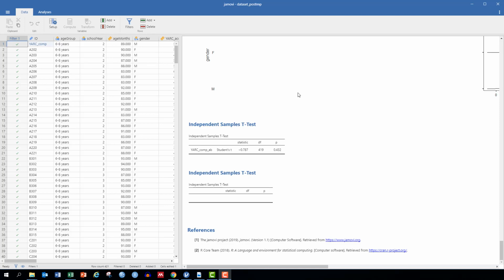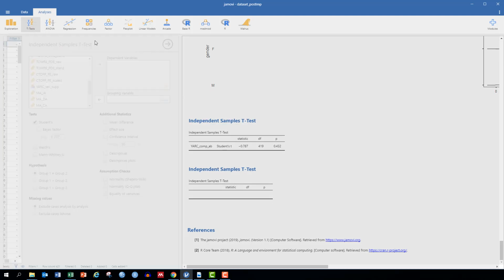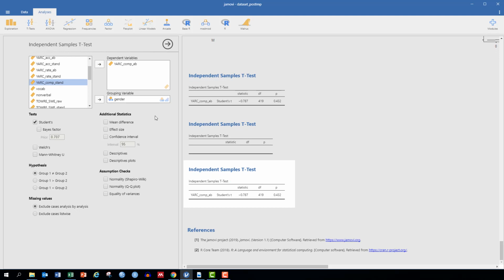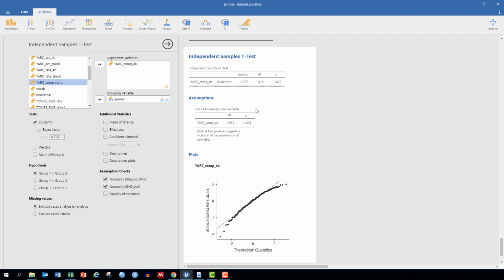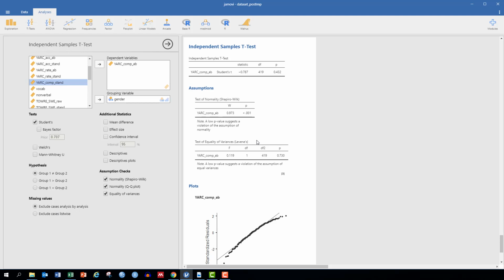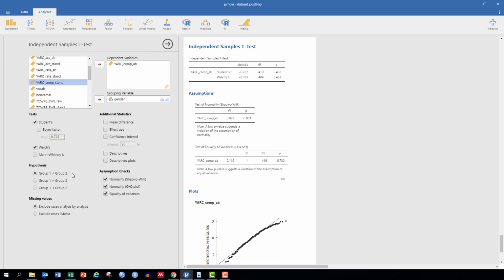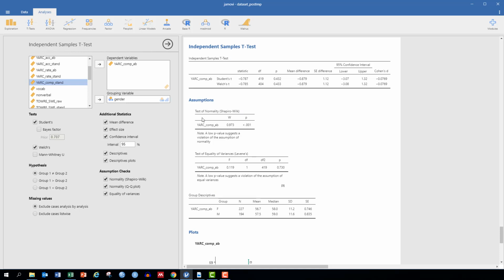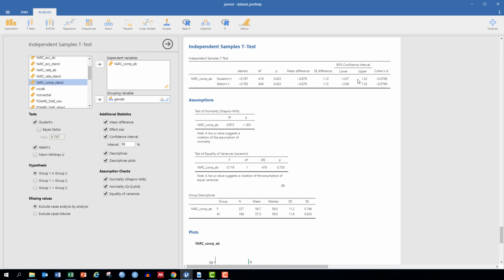5.2.2 independent samples t test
In this video I demonstrate how to run a Student's and Welch's t-test in jamovi. This video forms part of the course found

Acknowledgements:
We use the data and materials from James et al. (2020), and the jamovi software from the jamovi project (2019)

James, E., Currie, N. K., Tong, S. X., & Cain, K. (2020, May 21). The relations between morphological awareness and reading comprehension in beginner readers through to young adolescents.

The jamovi project (2019). jamovi. (Version 1.1) [Computer Software].